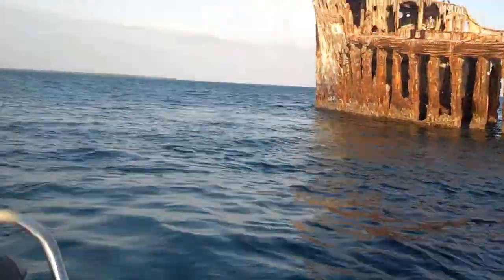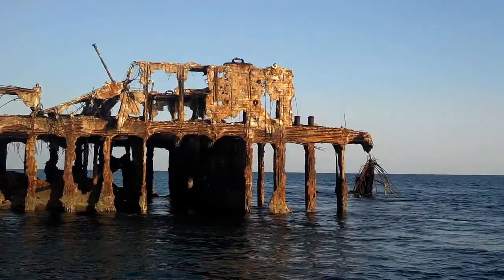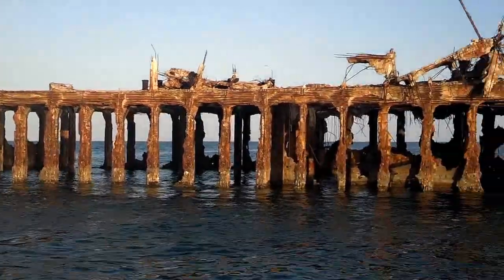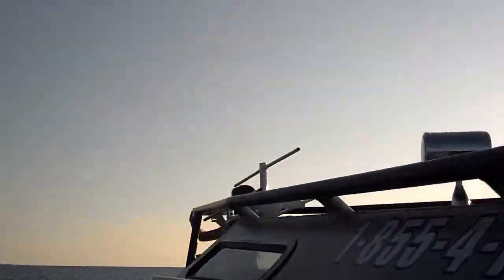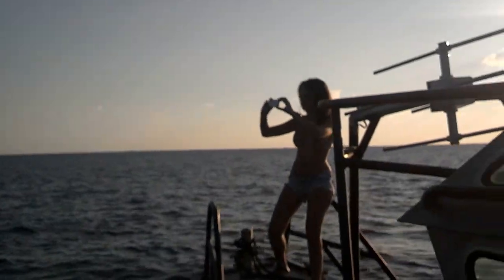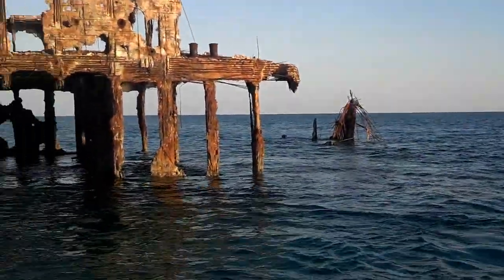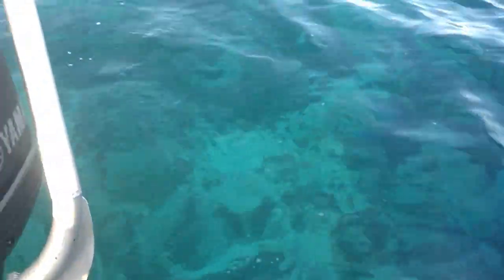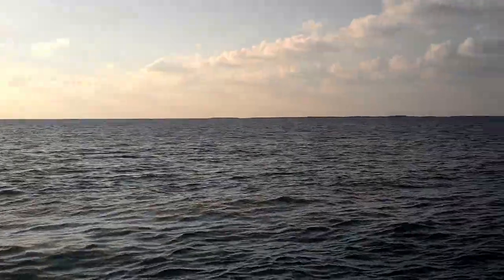Downrite Marine "Titan" & The concrete ship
An old freighter that ran a ground, Bimini Bahamas.